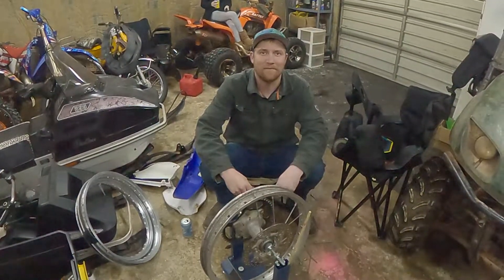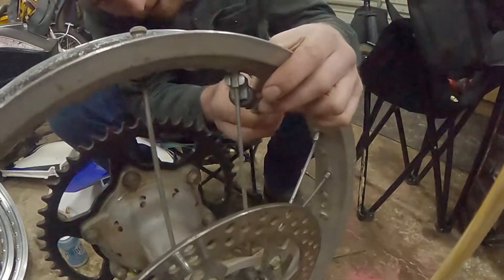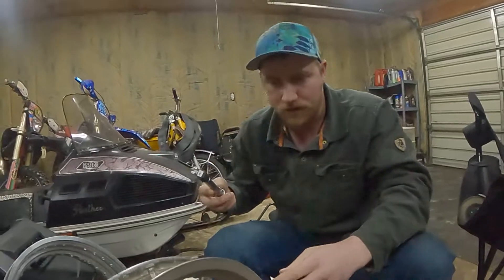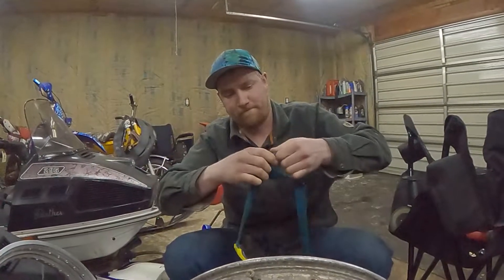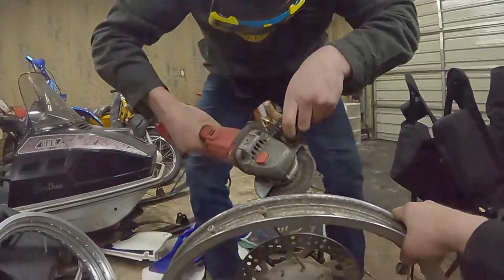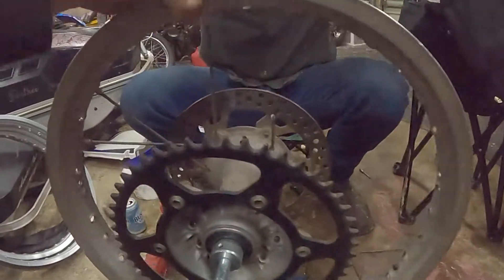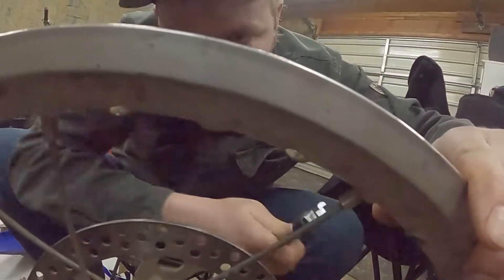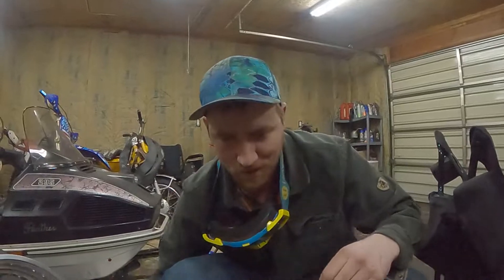how to remove stuck dirt bike wheel spokes